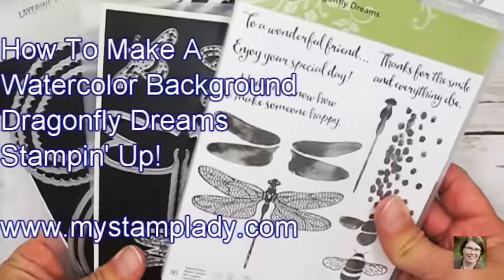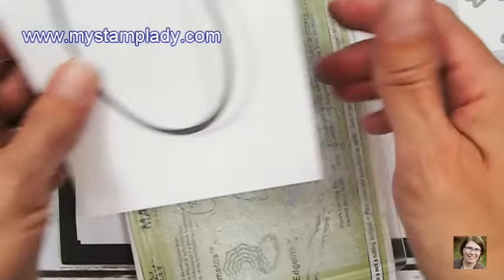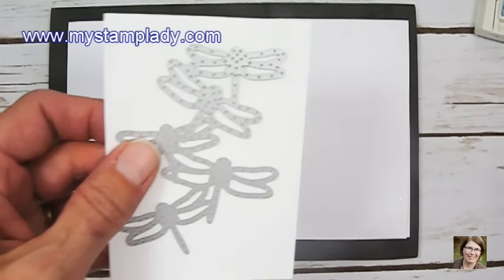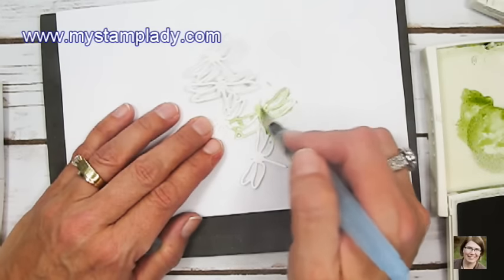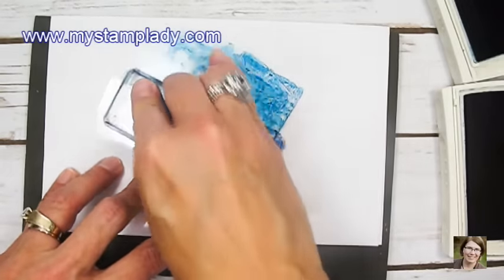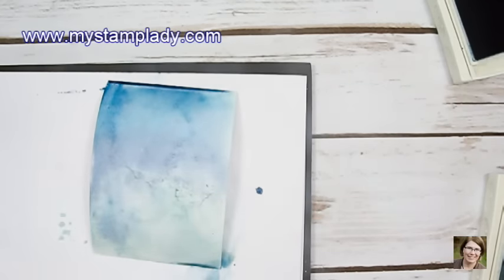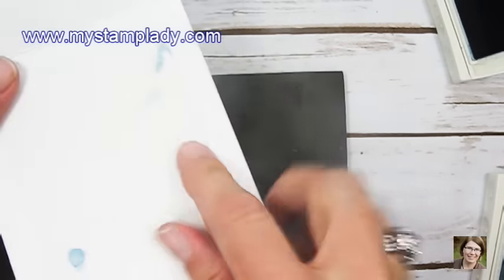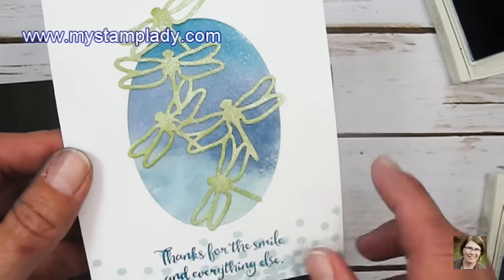How To Use Acetate To Create A Watercolor Background With Dragonfly Dreams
Find printable directions for this card with the watercolor background See how to use acetate and ink to create this beautiful background. Finish off the card with the Dragonfly Dreams bundle.

•  Acetate Sheet